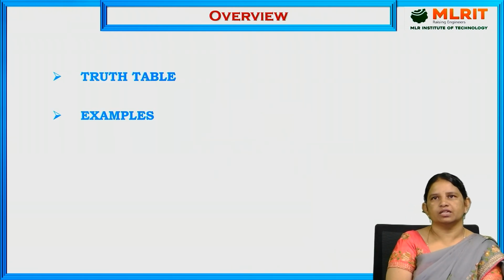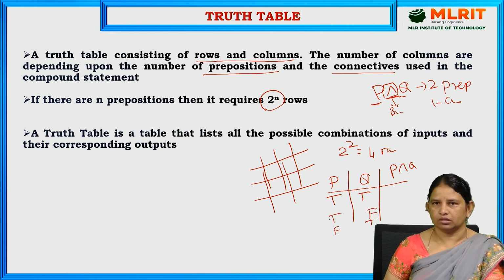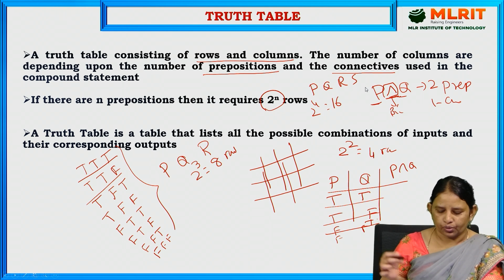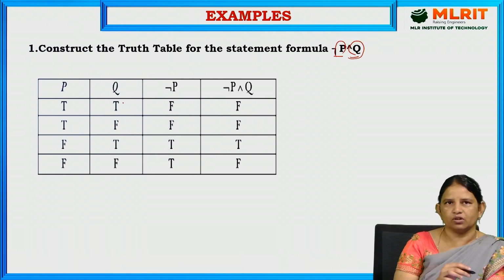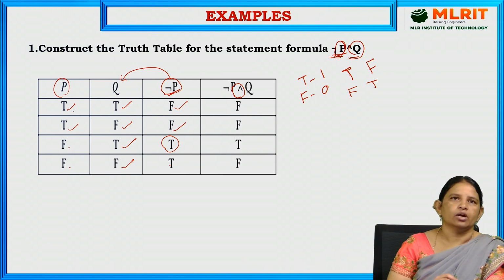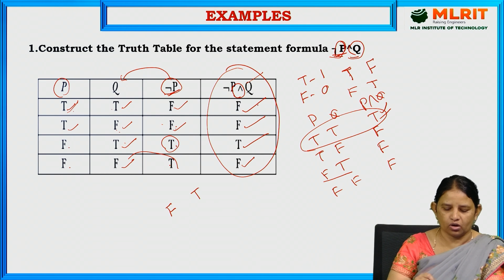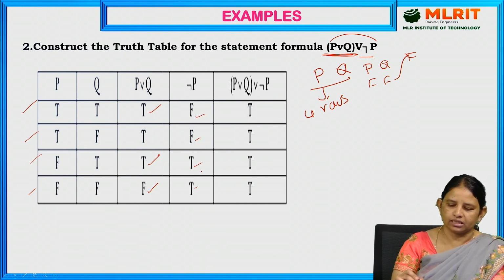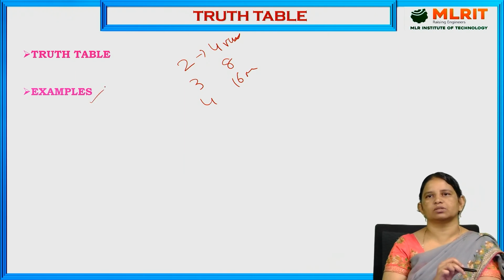LEC05| Discrete Mathematics | Truth Table by Mrs. K. Pushpa Rani